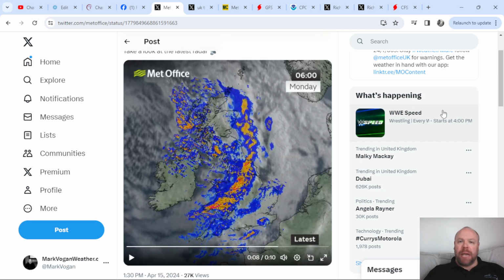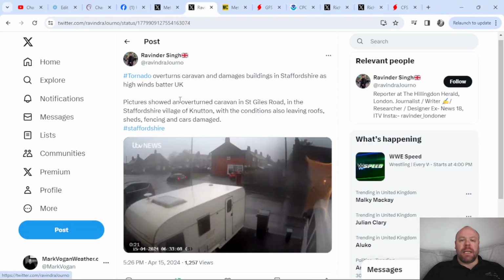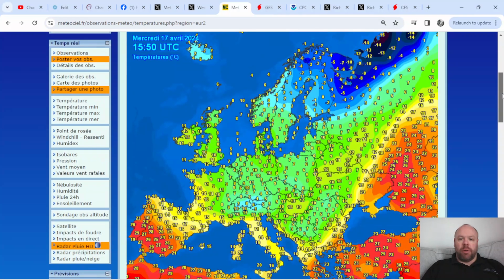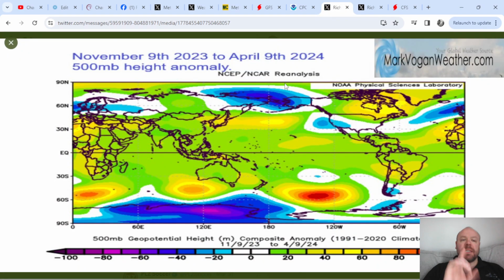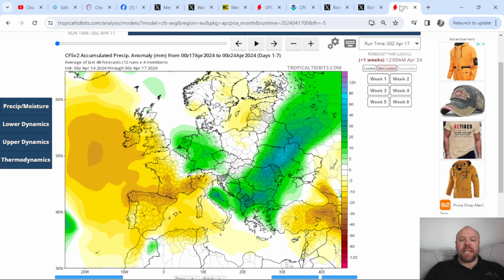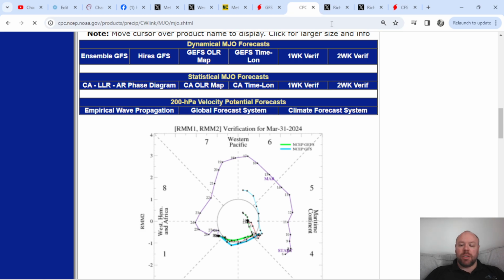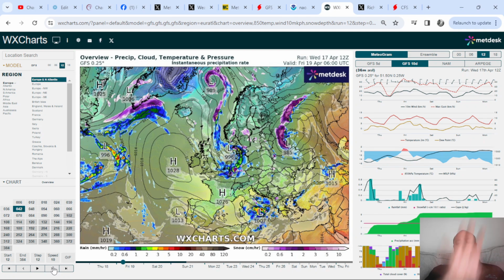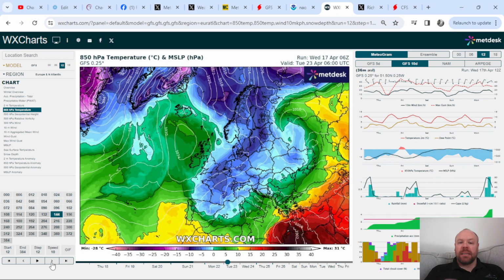Tornados Hit England? In Search Of Our First PROLONGED Dry Spell!!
LATEST ON YOUTUBE

Sunday 14/4/24 Livestream
**LIVE** GWR Ed 88: Latest Thoughts On Atlantic Hurricane Season & Summer 2024